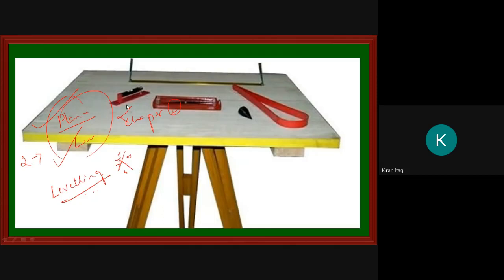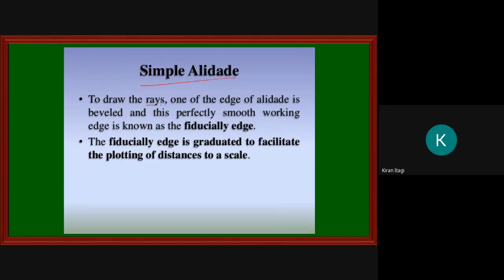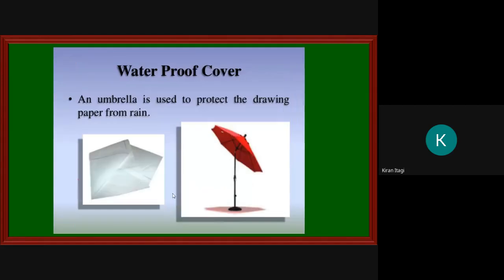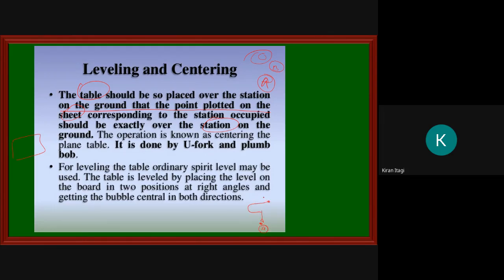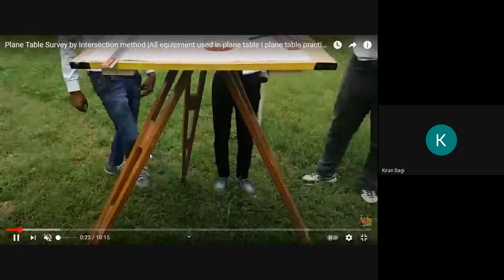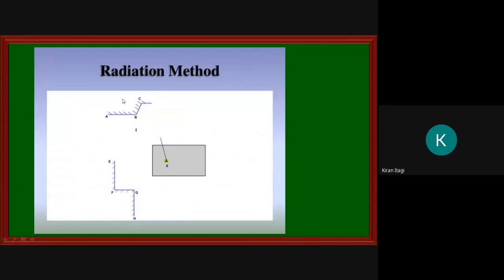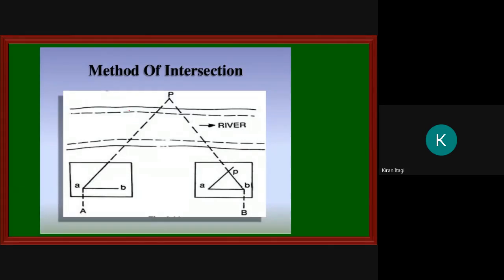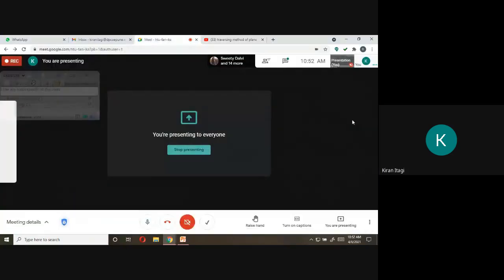Unit I: Compass and Plane Table Surveying.(Plane Table part 1), SE unit 1 , Part 7 Surveying